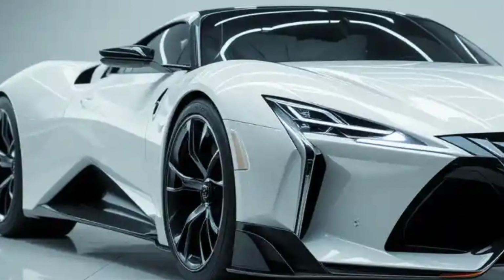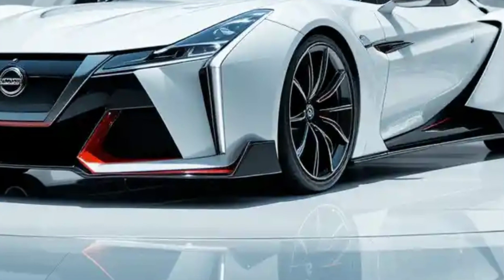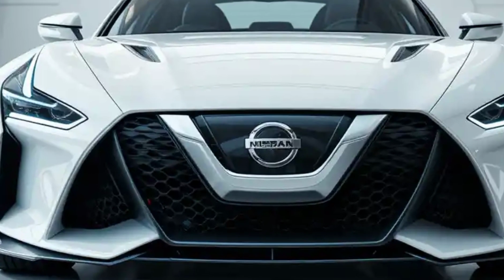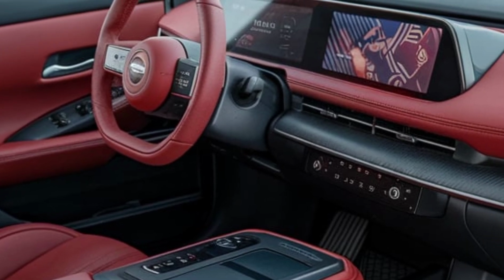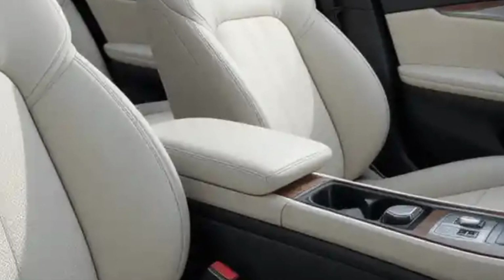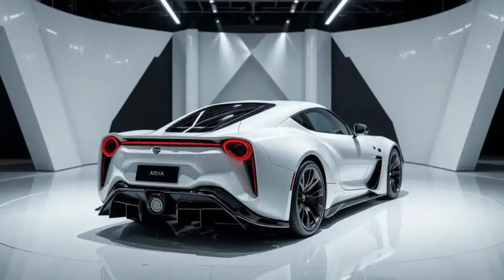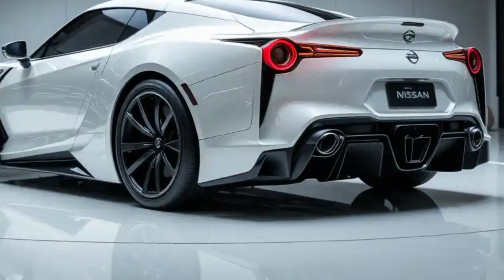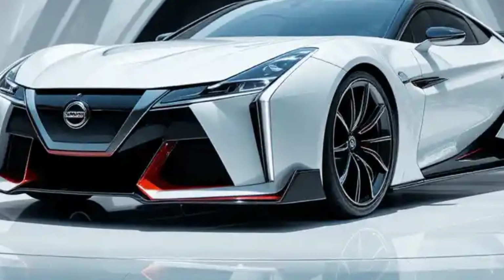2025 Nissan Ariya SHOCKS Everyone! New Features & Upgrades REVEALED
The 2025 Nissan Ariya is here, and it's better than ever! Nissan has made some huge upgrades to its electric SUV, making it a true Tesla competitor. From longer range to cutting-edge tech, we break down everything you need to know. Is this the best EV of 2025? Watch now to find out

1. "2025 Nissan Ariya: The EV That Could KILL Tesla
2. "NEW Nissan Ariya 2025 – The Game-Changer EV
3. "2025 Nissan Ariya Review – Is It Worth the Hype
4. "Nissan Ariya 2025 First Look – What You Need to Know
5. "The ULTIMATE 2025 Nissan Ariya Buyer’s Guide
6. "Nissan Ariya vs Tesla Model Y – Which One Wins
7. "Why Everyone is Talking About the 2025 Nissan Ariya
8. "2025 Nissan Ariya: Hidden Features You Didn’t Know
9. "Is the 2025 Nissan Ariya the Best Affordable EV
10. "What Nissan Isn’t Telling You About the 2025 Ariya